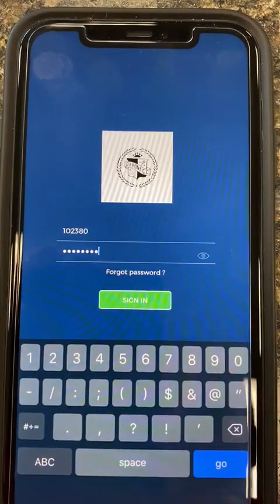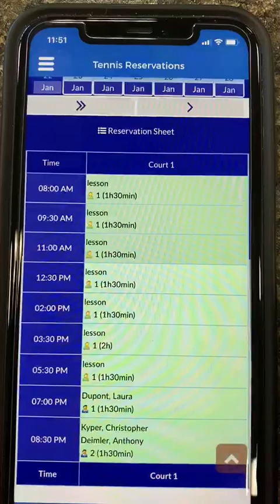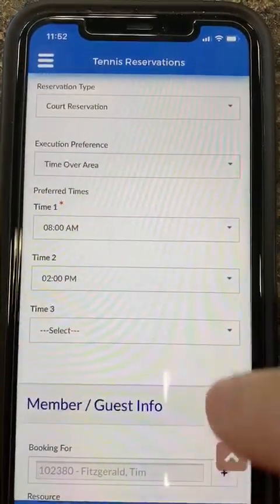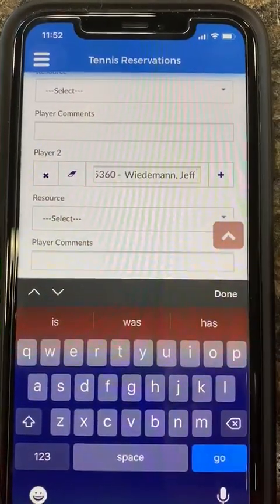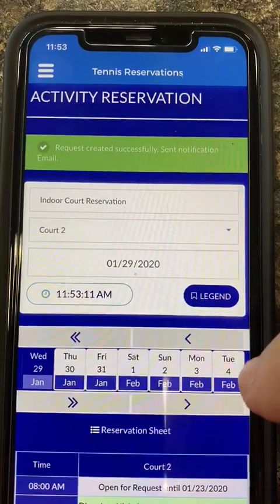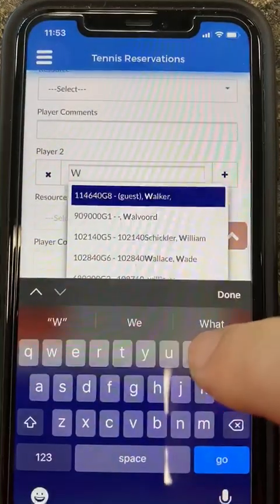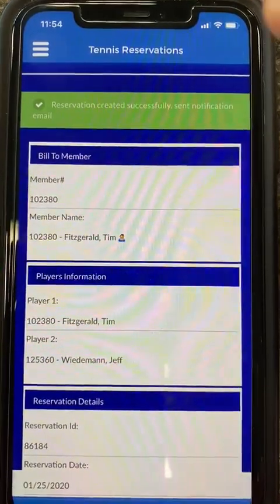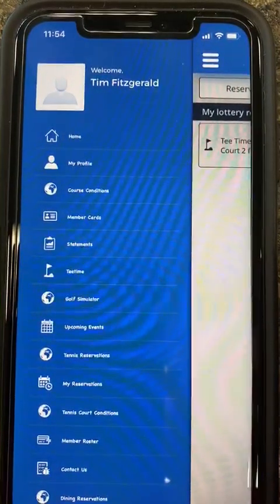Lottery Explanation Video 1